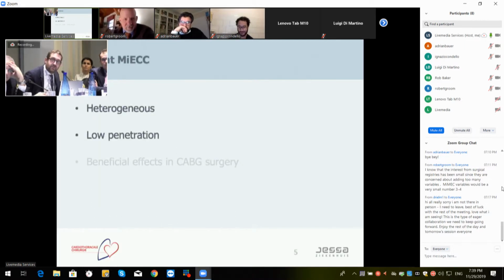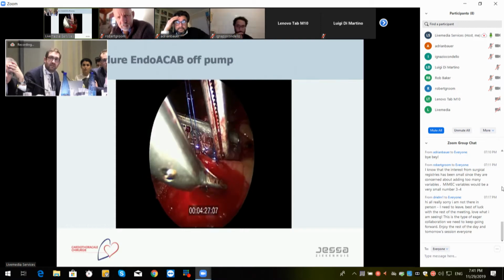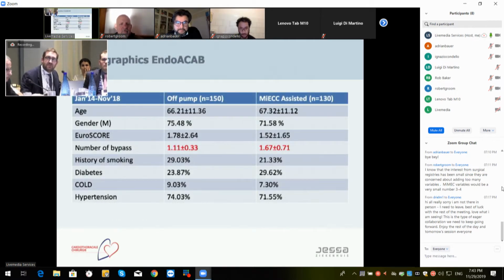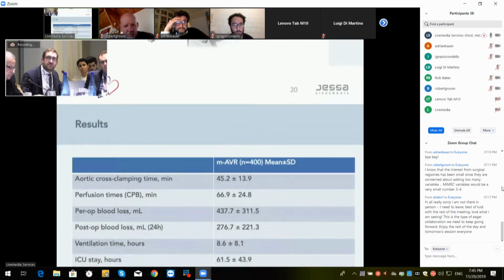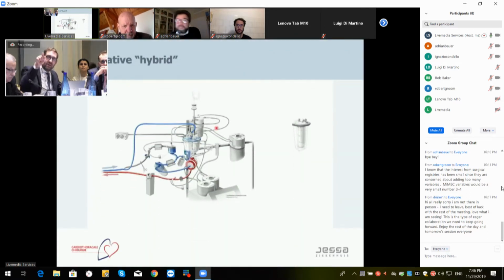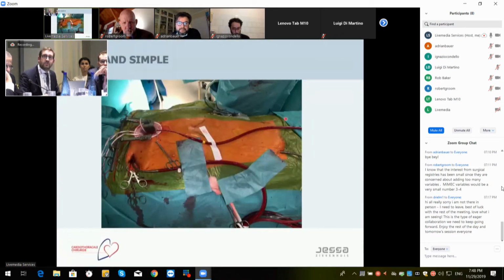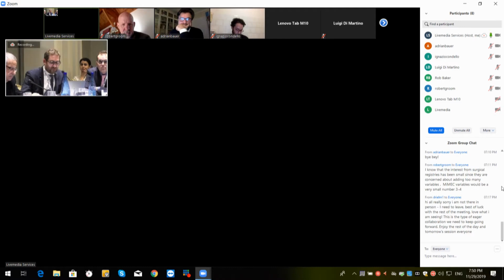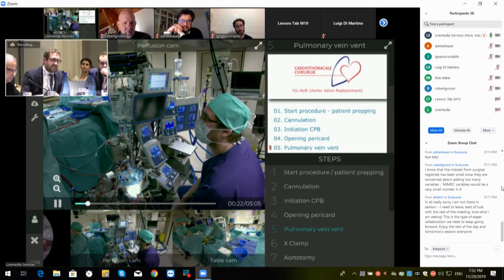P. Starinieri | MICS on MiECC perfusion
29/11Αίθουσα Hall Dock Six II -
19:15-20:00 MICS-MiECC; the future
Πρόεδροι: S. Gunaydin,P. Starinieri
19:15-19:25 Why MICS on MiECC?
S. Gunaydin
19:25-19:35 Minimally invasive cardiac surgery protocols
M. Di Eusanio
19:35-19:45 MICS on MiECC perfusion
P. Starinieri
19:45-19:55 Collaboration between MiECTiS and ISMICS
B. Kiaii
19:55-20:00 Discussion
V. Popov,F. Formica,P. Antonitsis